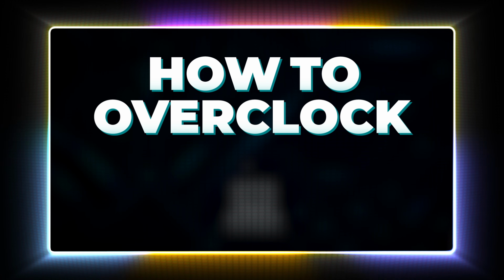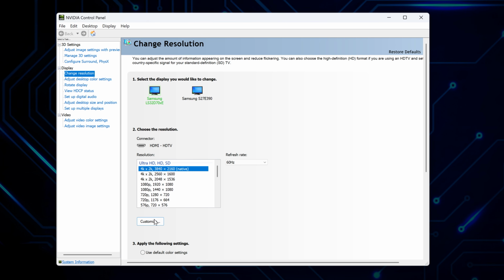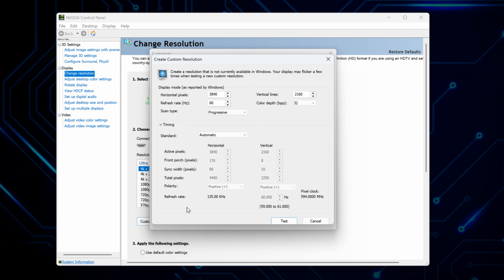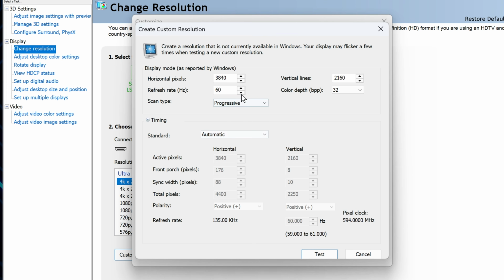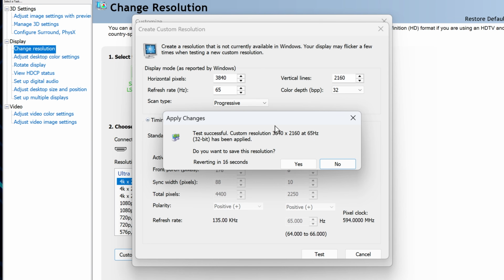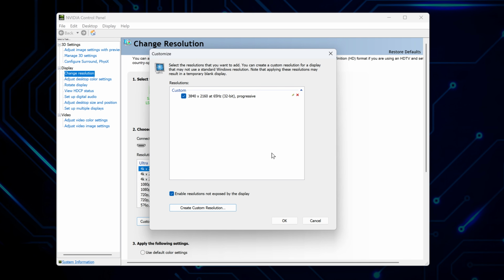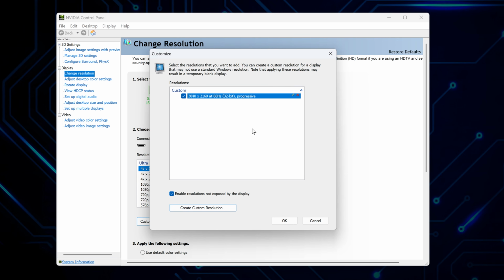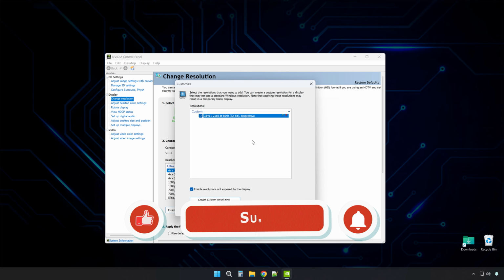How To Overclock Your Monitor Safely And For Free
🖥️ This is how to overclock your monitor refresh rate for free using just the NVIDIA Control Panel.

If you want smoother visuals without spending a dime, this method helps you safely push your monitor past its factory refresh rate. No third party tools needed—just your GPU settings and a little patience.

✅ Open the NVIDIA Control Panel directly from your desktop
✅ Use the Customize feature to enable hidden refresh rate options
✅ Create a custom resolution by increasing your current refresh rate
✅ Start with 5 hertz, then test and increase in 1 hertz steps
✅ Learn how to avoid pushing your monitor too far and recover easily
✅ Lock in a higher refresh rate for smoother performance

🎥 Sections:
0:00 How to Overclock Your Monitor Refresh Rate
0:04 Open Nvidia Control Panel
0:12 Enable Custom Resolutions
0:26 Safely Increase Your Refresh Rate
0:47 Find Your Monitor's Stable Maximum